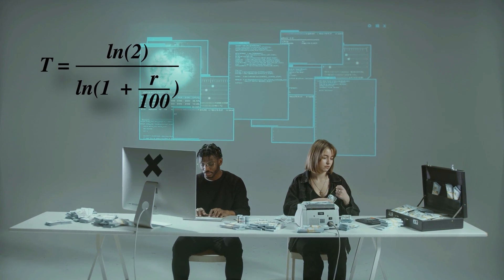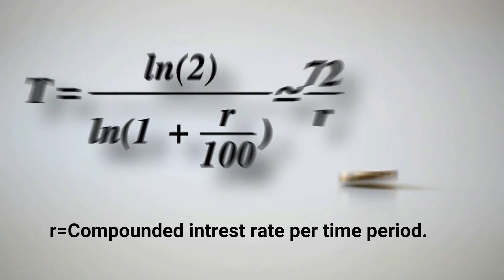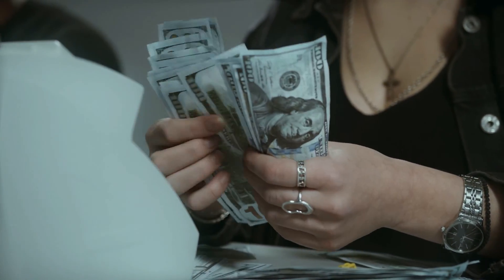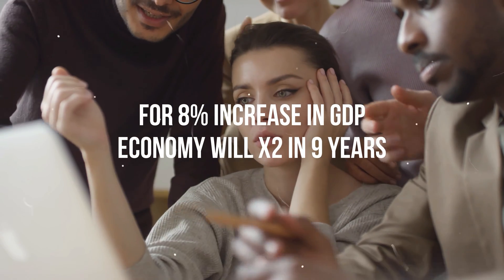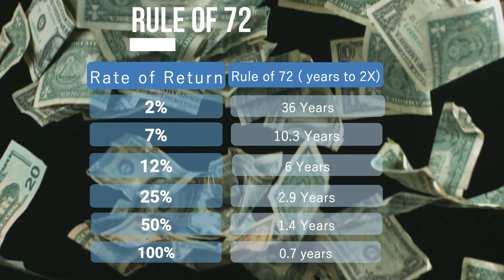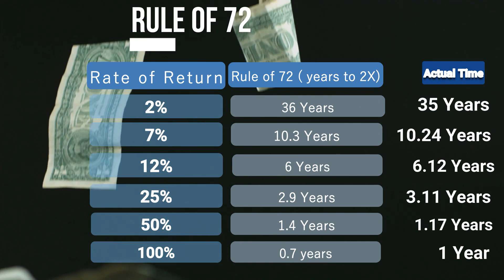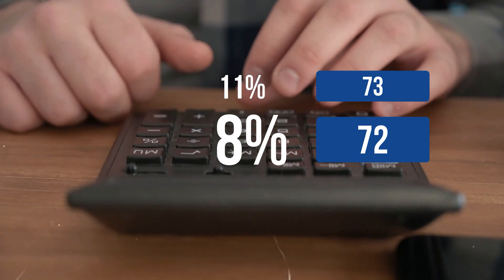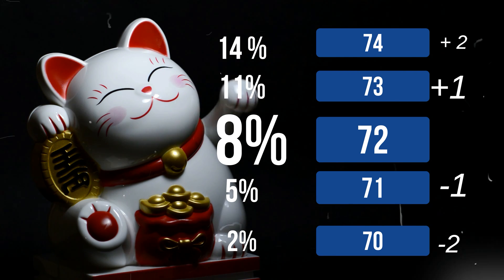The rule of 72 Explained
The Rule of 72
Everyone is interested to know how long it will take for their money to double,

There is a Complex mathematical formula that informs you how long it will take for your money to double,

So you might think? where, does 72! comes into the picture?
actually, the answer that you get on solving this equation is approximately equal to 72/r where r is the rate of interest in a given time,
and remember we are dealing with compound interest,

Now, let us take an example lets say you are assured that you would be getting an interest rate of 9% annually and let us solve it using mathematical formulae,
So as you can we got the value which is approximately equal to 8,

T = ln(2) / ln(1 + (9 / 100)) = 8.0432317 years,
Now let us divide 72 by 9 and see the answer, so we get 8
which is very close to the approximate value that we obtained earlier.

So what does this 8 mean? It means for a 9% rate of interest your investment or money will double in 8 years
So approximately your money will double in 8 years!

isn't it wonderful that your money will double in 8 years while doing your work and permitting money do its own work to double itself?
So  to know how much time it will take your investment to double just use the rule of 72 that is divide 72 by the rate of interest,

The Rule of 72 doesn't work only on money, The Rule of 72 could implement at anything that increases at a compounded rate, for example, population growth, GDP Growth, charges or loans.

So, If the gross domestic product (GDP) of a country grows at 8% annually, the economy of that country can be assumed to double in 72 ÷ 8 = 18 years.
the economy will be expected to double in 72 ÷ 8 = 9 years

So on screen, you can see a small chart which is based on the rule of 72.

Well that all looks great so are we done, wait there is a catch to this rule,
Rule of 72 works accurately only form interest rate in the range of 6% to 10% accurate, so what do when the return or interest rate is below or above this range?
We just need to modify the rule of 72 little bit,
so here is how we do!

so for every 3 per cent chance, we are supposed to add 1 or subtract 1 from 72, confused?
very first thing you need to remember is reference per cent is 8.
if we are supposed to find the approx time to double for a return for 11%
you can simply 8 from 11 and you get 3 so for 11% we are supposed to add 1 to 72, so for 11% return you need to use a rule of 73. and if you are expected to have 15% return which is 6 more from 8 that is 2 times 3 then rule of 72 will be modified to 72 +2. and so on.
The same goes with the value smaller than 6%
supposed we have 5 which is 3 % less than 8 so we need to subtract 1 from 72 that is the rule of 71 now.

Finance for Non-Finance People,

Common phrases,
the rule of 72 for compound interest,
what is the rule of 72,
rule of 72,
how to use the rule of 72,
how does the rule of 72 work,
compound interest,
rule of 72 the rule of 72,
rule of 72 explained,
compound interest rule of 72,
rule of 72 investing,
calculate the years required to double investment,
the rule of 72 worksheet answers,
how the rule of 72 works,
does the rule of 72 really work,
the rule of 72 is,
what is the rule of 72 calculator,
what is the rule of 72s,
what is the rule of 72 mean,
what does the rule of 72 calculator,
the rule of 72 calculator,
72 ,
the rule of 72 formula,
what is the rule of 72 examples,
how to calculate the rule of 72,
what is the rule of 72 formula,
rule of 72 for Compound Interest.